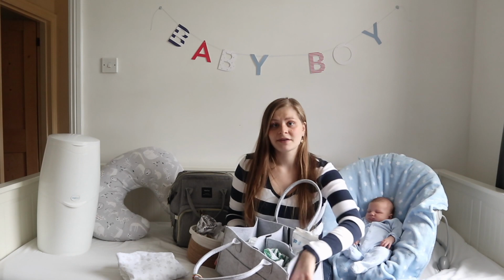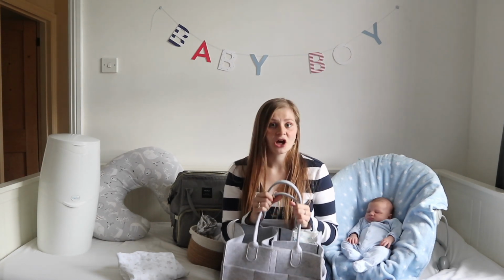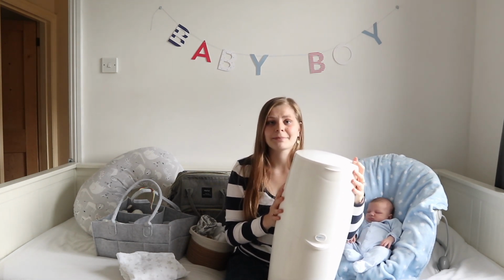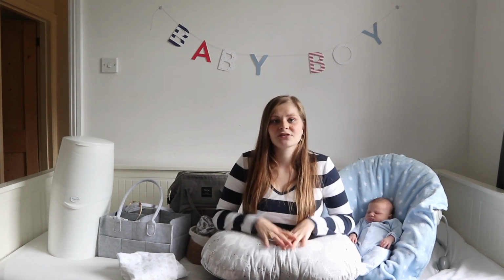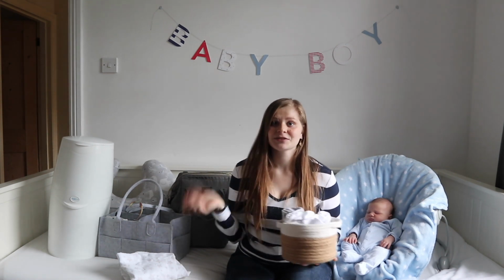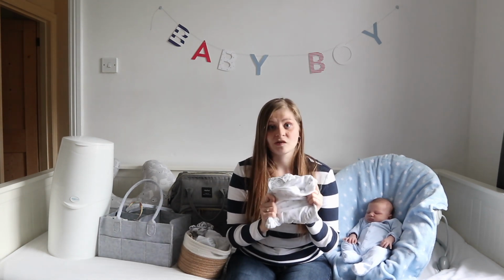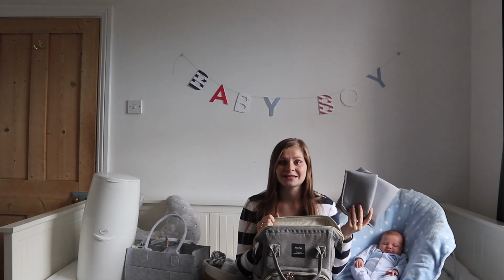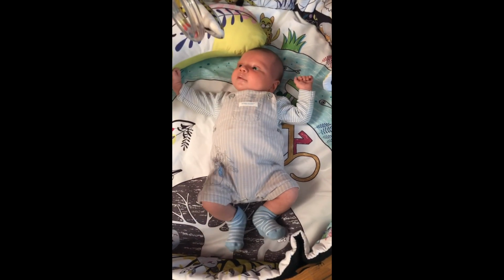Newborn must haves|6 week old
These are a few items we use everyday, having a newborn is tricky and these things have made our lives much easier (we think anyway)